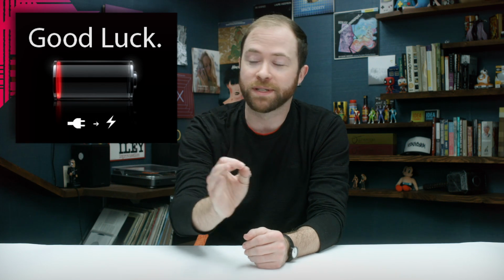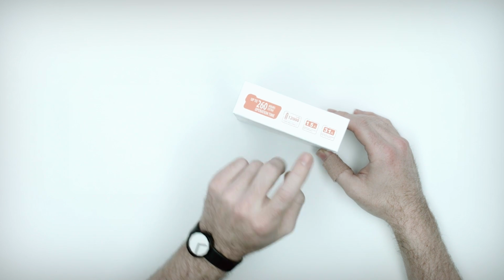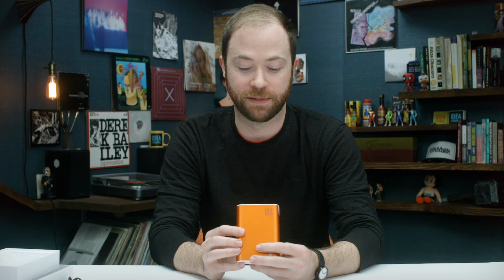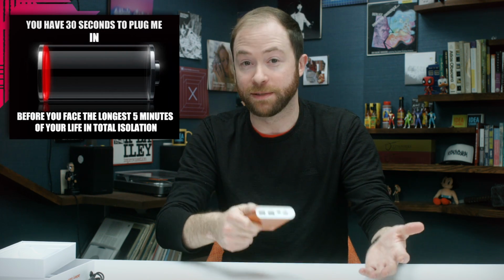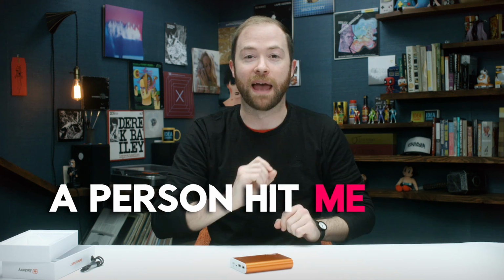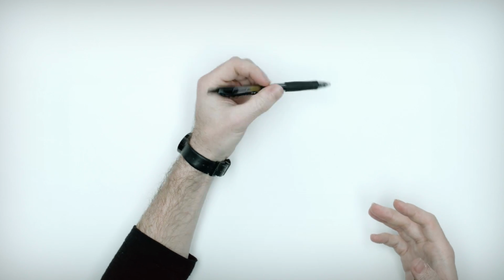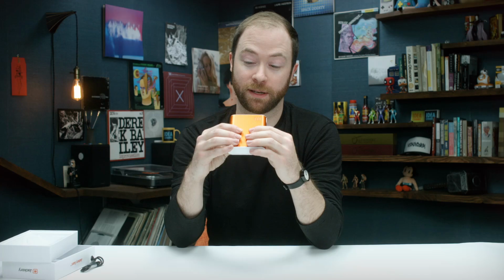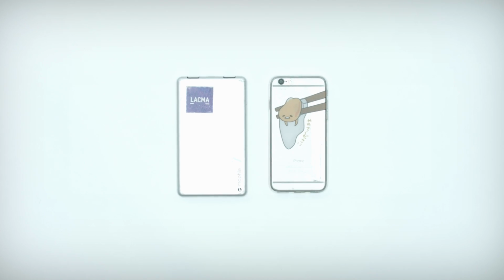Do You Get Battery Anxiety?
Viewers like you help make PBS (Thank you 😃) .

3% Battery Remaining…...

Today we’re gonna talk about portable battery chargers. They’re these little things you carry around and when your phone or your ipad or whatever gets low on juice you plug ‘em in and get to keep using your DEVICE. It’s a battery… to charge your battery! They’re popular for travelers, ever present on the conference circuit, and I hear you see ‘em in schools more as teachers get more tolerant of MOBILE PHONE USE. You got a buncha classes or panels or whatever throughout the day, gotta take photos or notes or post to twitter, use maps, you’re gonna run through your battery really quick. And that’s, I mean, you can’t have that right? Dead phone? YOU MIGHT AS WELL BE DEAD. Which brings us to something called, “Battery Anxiety” also referred to as “NOMOPHOBIA” (fear of being without one’s mobile device). We’ve all felt it, that sinking feeling while browsing Instagram or Facebook when you see that little red bar appear saying you’ve got less than 20% battery remaining. But why do we feel this way?

--END LINKS--

--FURTHER READING & SOURCES--

--ASSET LINKS--

00:28 MOVE

01:04 An Important Message about Sponsorship and Idea Channel

02:45 Why Are Smartphone Batteries Combusting

03:38 Top 25 Beautiful Games for iOS & Android 2016

06:40 How To Spin a Phone on Your Finger!

Written and hosted by Mike Rugnetta (@mikerugnetta)
(who also has a podcast! Reasonably Sound